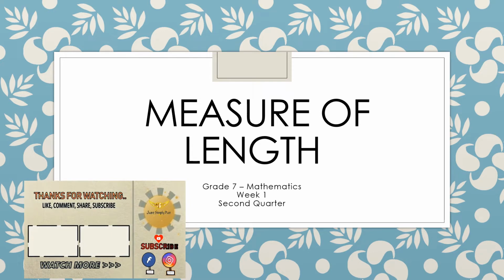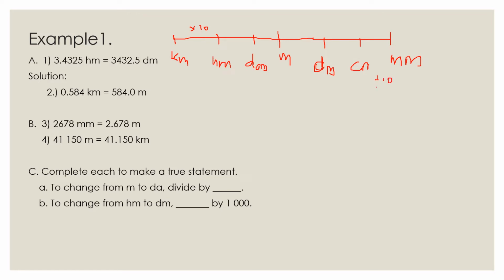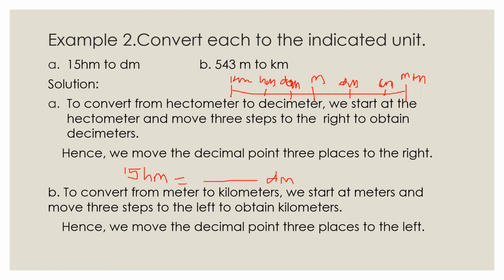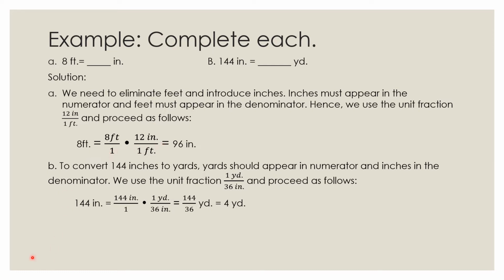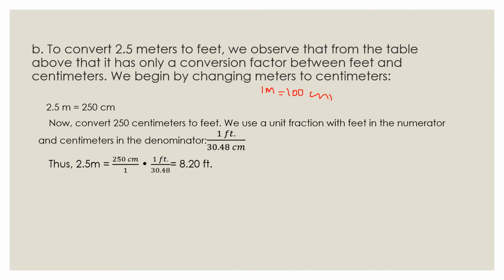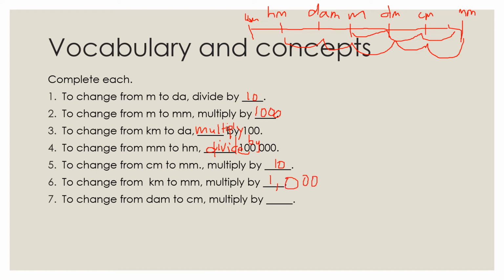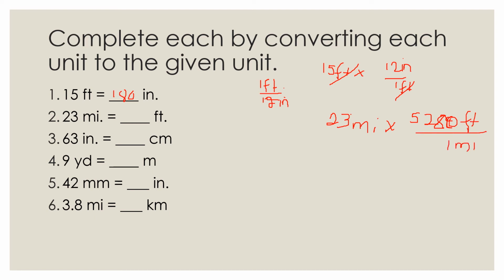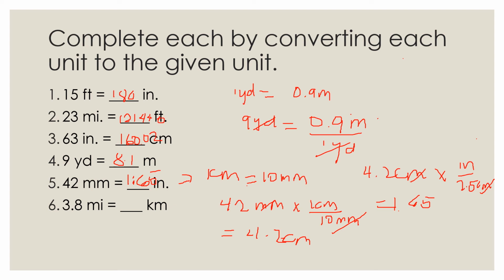Measure of Length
The fundamental unit of length in the metric system is the meter.
    To aid in converting from one unit of measure to another, the metric converter is very helpful.
   The metric converter is based primarily on the place-value system. The number of equal spaces shown corresponds to the powers of ten needed to convert one unit to another.